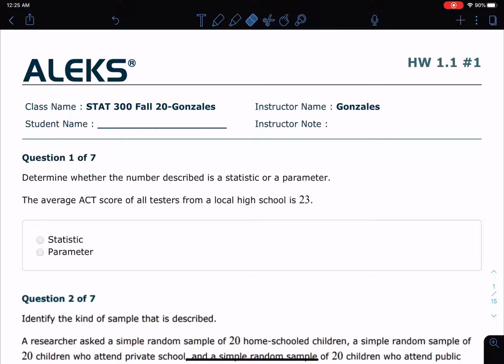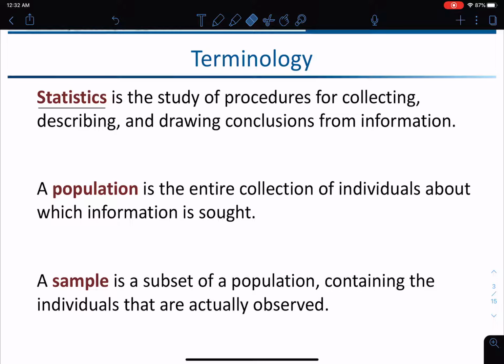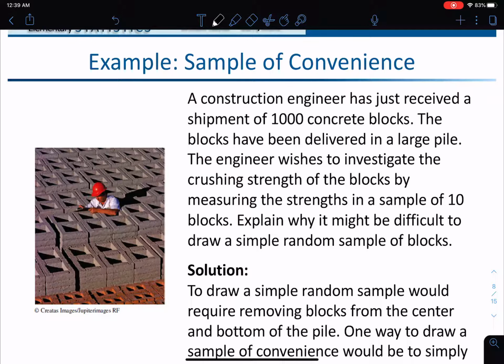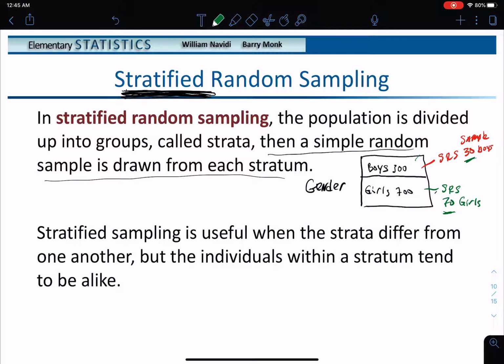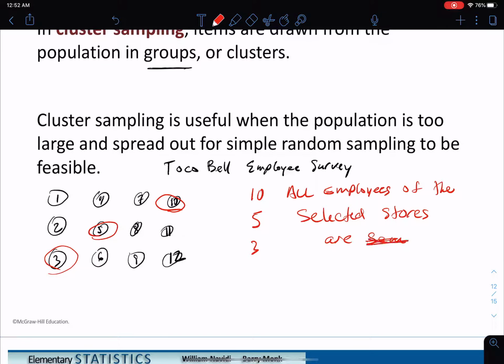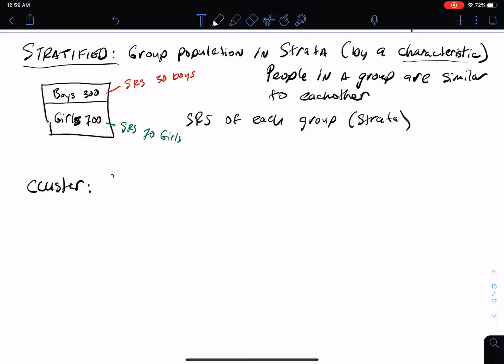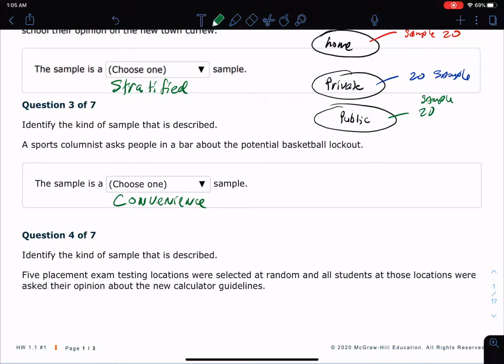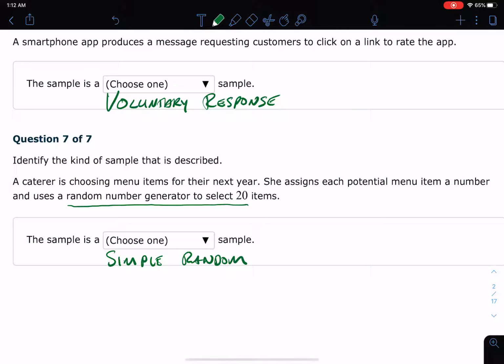Stat 300 HW 1.1